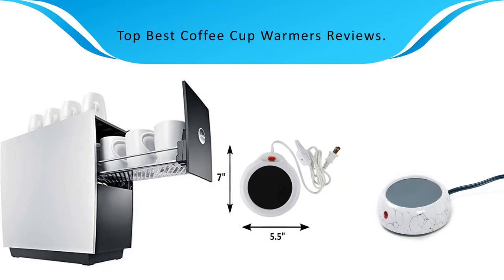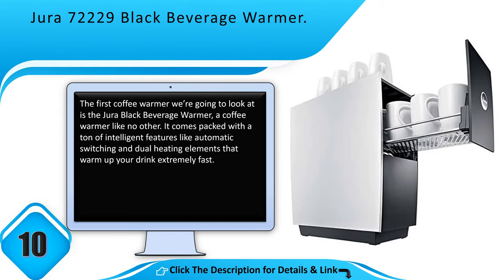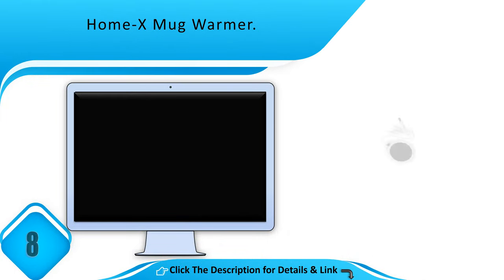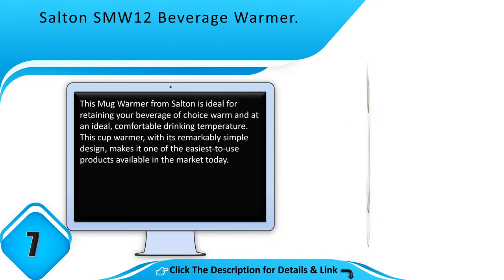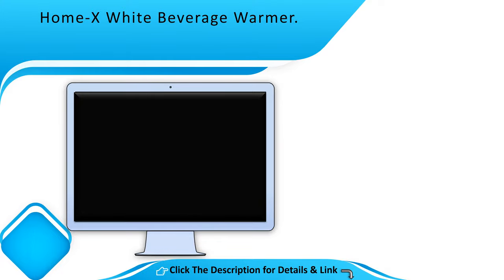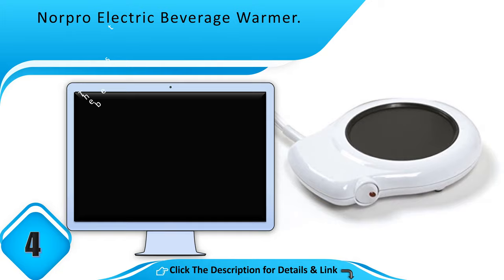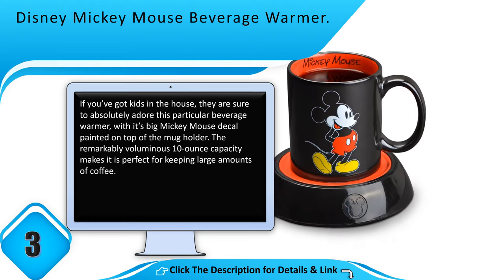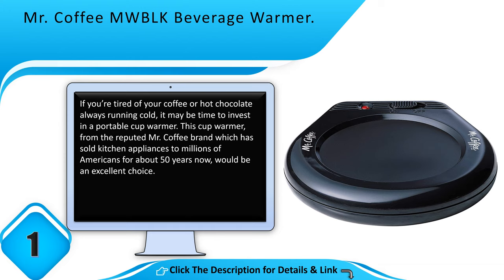Top 10 Best Coffee Cup Warmers | 2020 Reviews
In this video we are going to show you Top 10 Best Coffee Cup Warmers 2020. Let save your time and money, I am going to show video reviews on the Top Best Coffee Cup Warmers of 2020 on the market.

Top Best Coffee Cup Warmers Links: ✅

10) Jura 72229 Black Beverage Warmer.

9) Rival Beverage Warmer.

8) Home-X Mug Warmer.

7) Salton SMW12 Beverage Warmer.

6) Toastmaster TMMGW Beverage Warmer.

5) Home-X White Beverage Warmer.

4) Norpro Electric Beverage Warmer.

3) Disney Mickey Mouse Beverage Warmer.

2) Norpro Decorative Cup Warmer.

1) Mr. Coffee MWBLK Beverage Warmer.